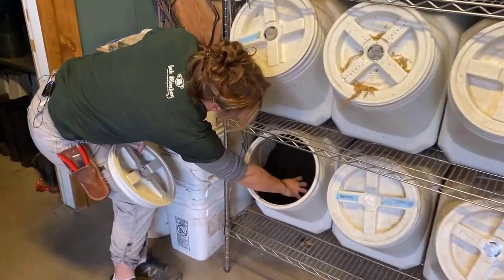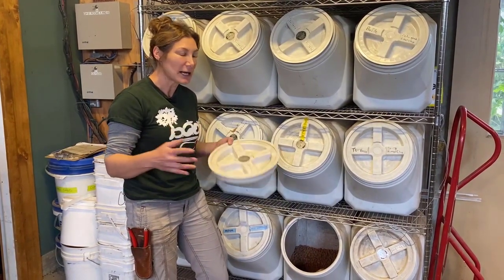All the Soil Mixes and Media We Use at the UC Davis Botanical Conservatory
Perlite, pumice, oyster shell oh my.. and these are just 3 of the numerous soil media and mixes we use to keep our collection of around 4,000 plants (most of them potted) happy.